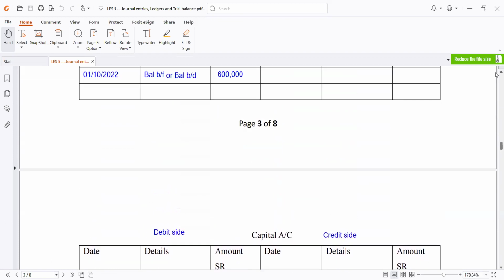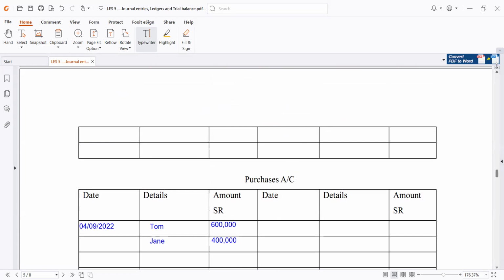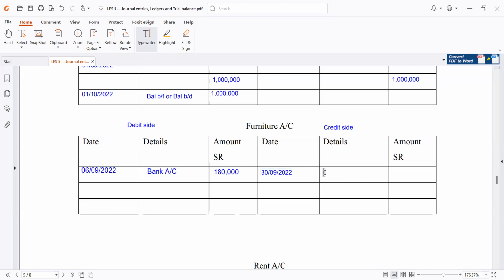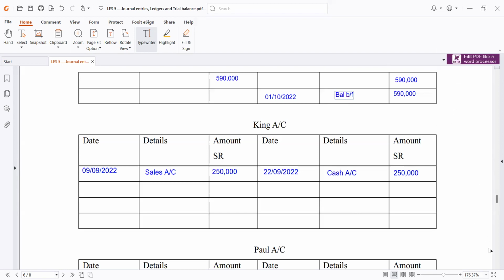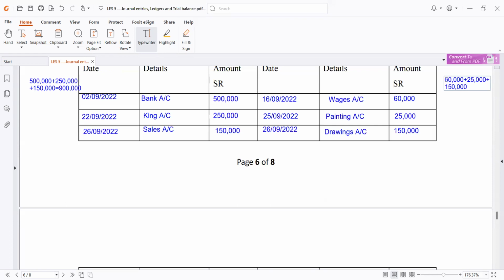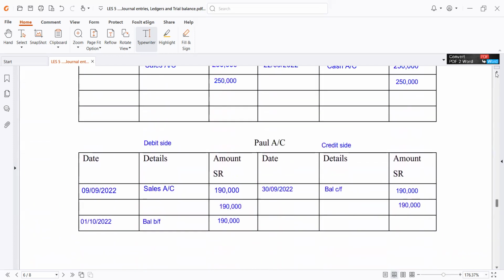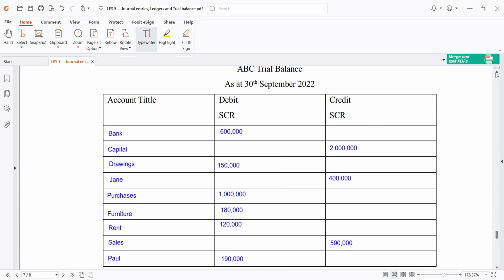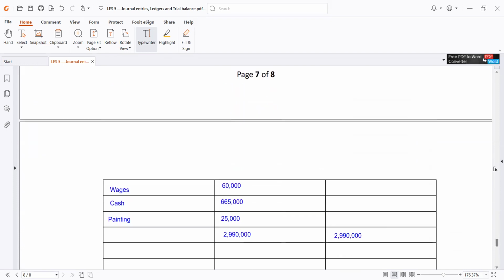JOURNAL ENTRIES, LEDGERS, TRIAL BALANCE- BOOK KEEPING AND ACCOUNTING.